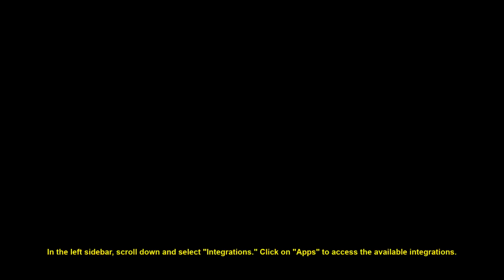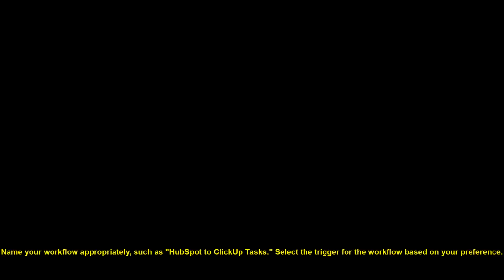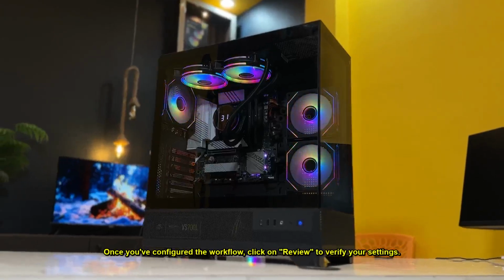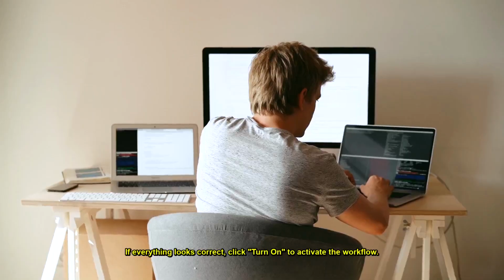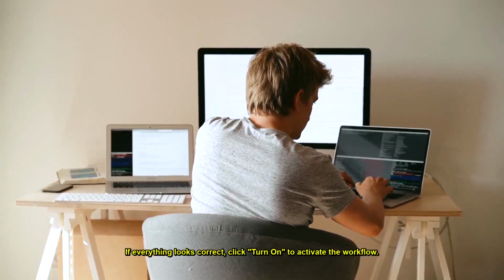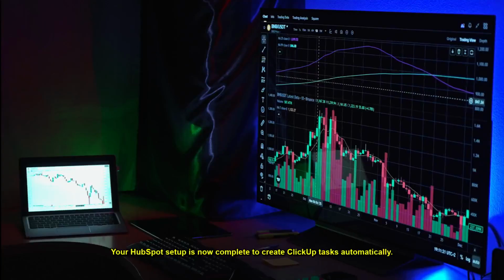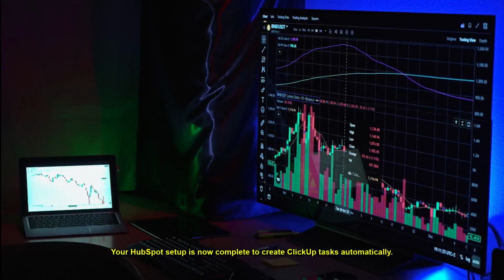How to setup HubSpot to create ClickUp tasks automatically - Easy Tutorial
In this easy tutorial, you'll learn how to seamlessly set up HubSpot to create ClickUp tasks automatically, streamlining your workflow and boosting productivity! Whether you're a beginner or looking to enhance your current setup, this step-by-step guide will walk you through the integration process. Say goodbye to manual task creation and hello to efficiency!